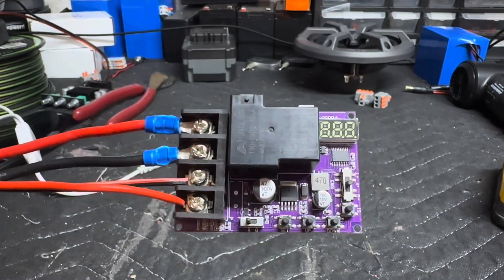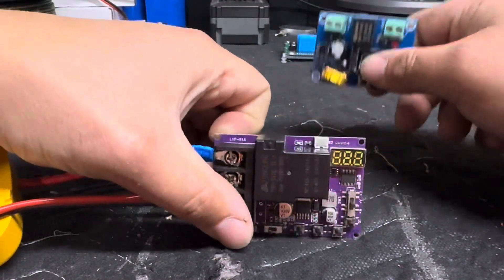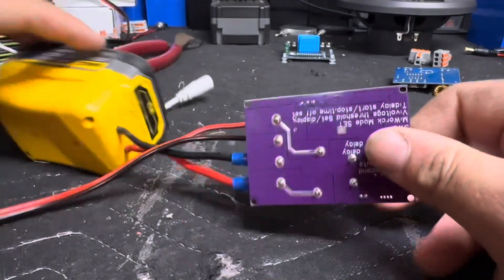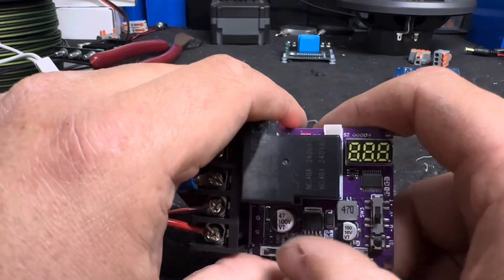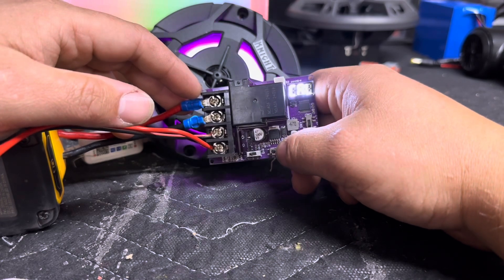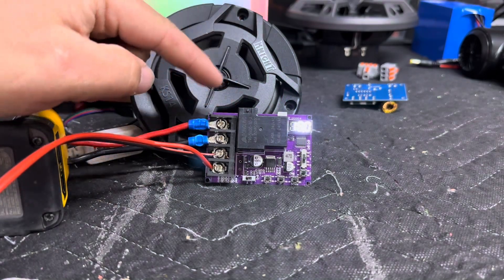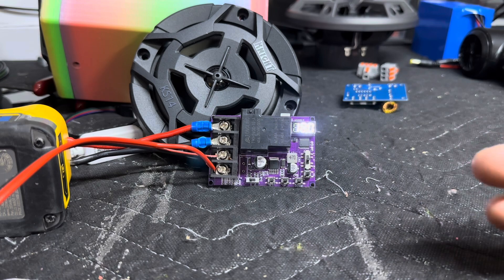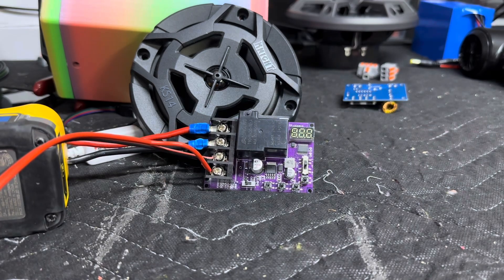How to set Low Voltage cutoff (purple one)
Here is a really fast basic video going over how to set the purple low voltage disconnect.

Links

Dewalt Battery Adapter

Milwaukee Battery Adapter